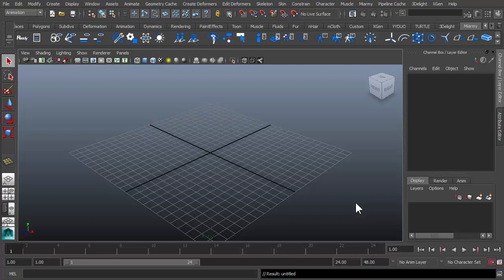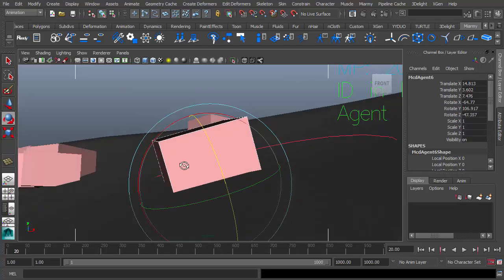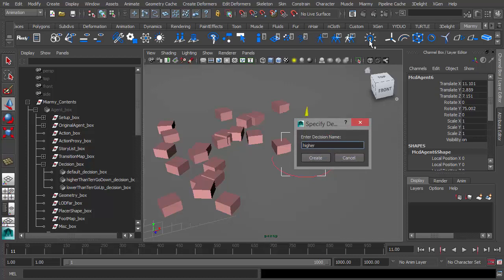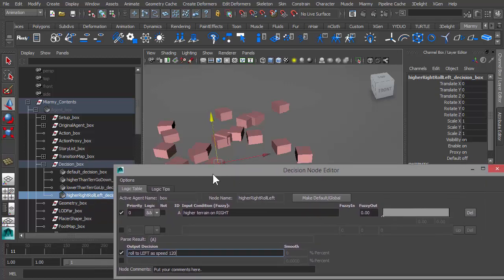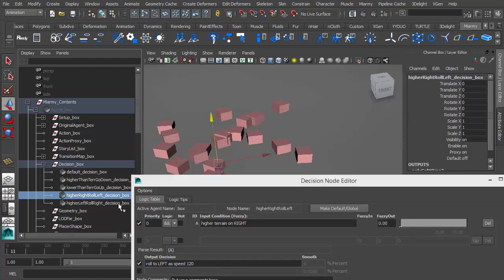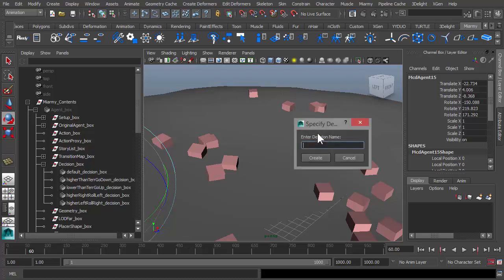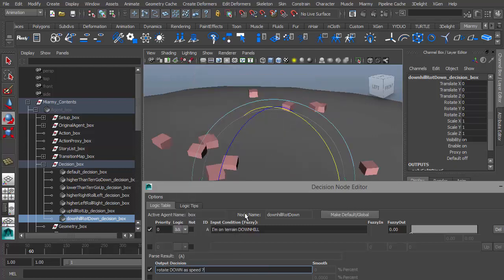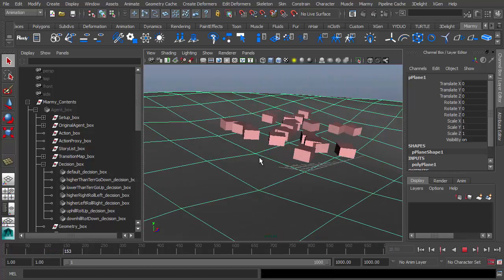016 Adapt Terrain Shape